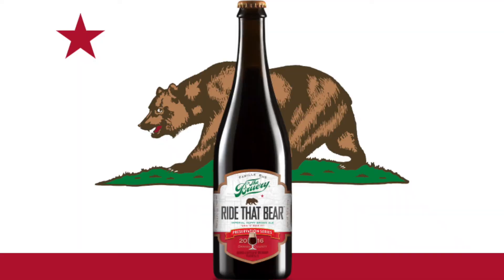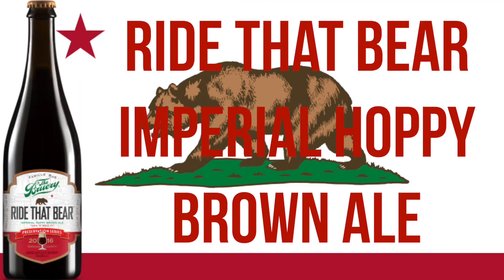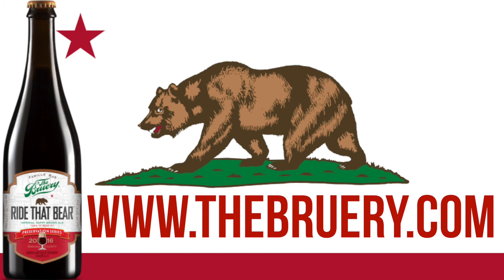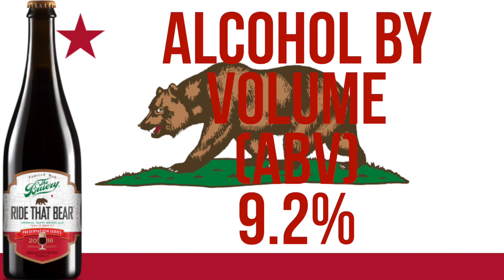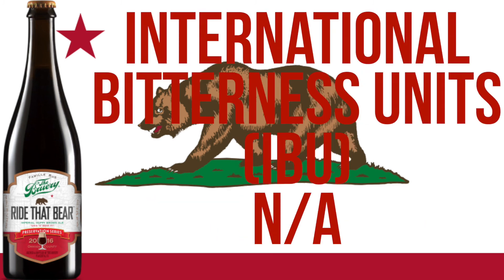Tapping Out Show The Bruery Ride That Bear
On this episode Matt and Jeremy review Ride That Bear from The Bruery